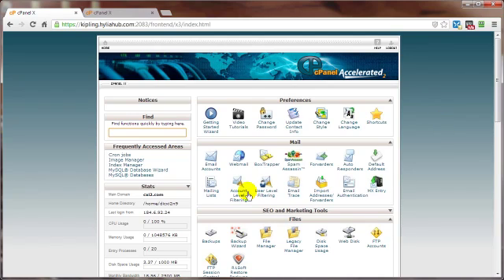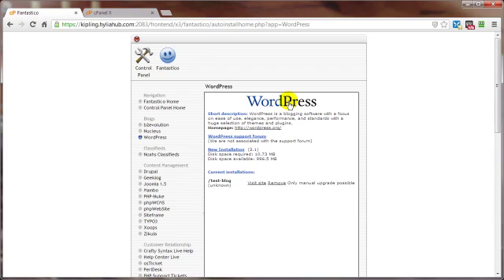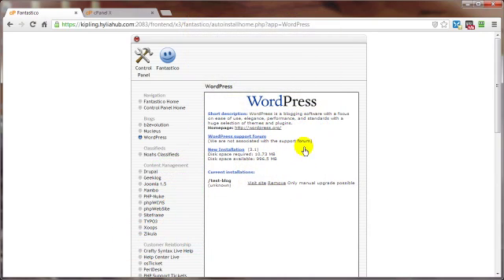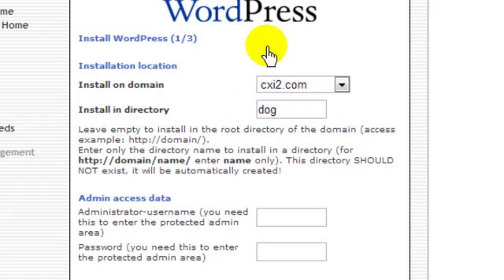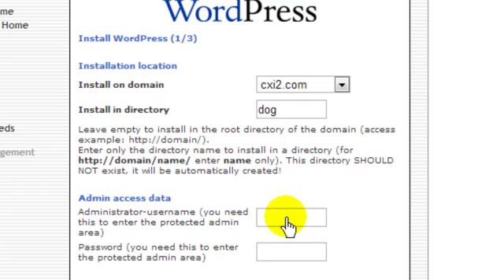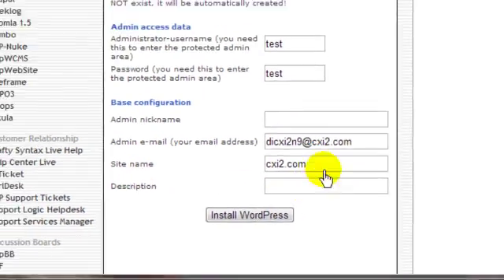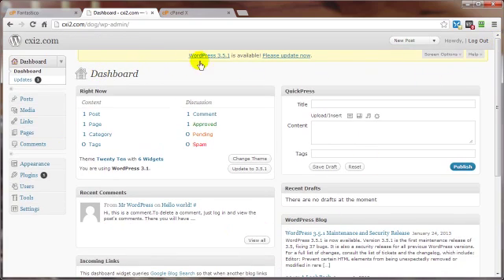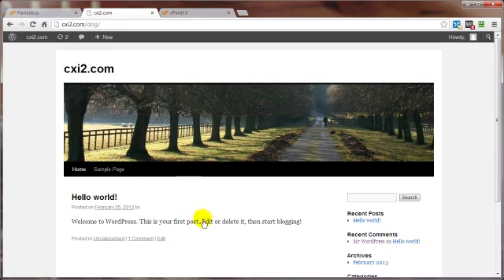vid10 CreateWPsite cPanel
17 Brand New Internet Marketing Techie Training Videos!

Diving into the Internet Marketing world, people having the sets of skills have a great advantage.

techtrngv2

Now if you are new to internet marketing, learning those skills is time consuming.

That’s why inside this video package, we cover all the things you need that will eventually help you to the journey of IM Success.

Below are some of the information and skills you will learn:

cPanel Intro
Create e-Mail cPanel
cPanel e-Mail Forwarder
Google Alerts
cPanel Create Redirect
cPanel Backup Restore